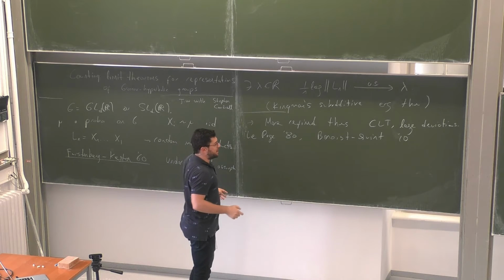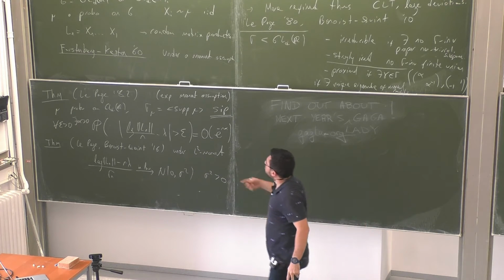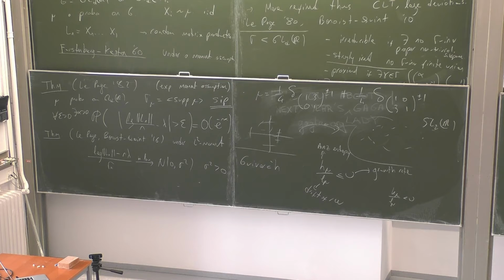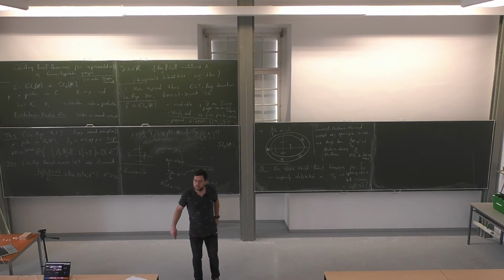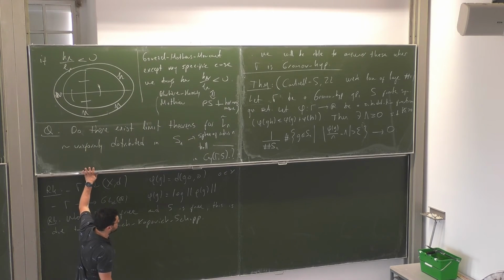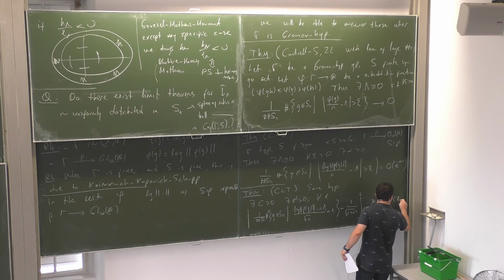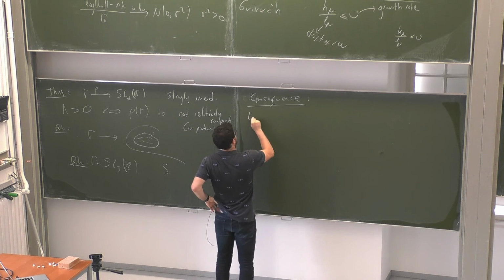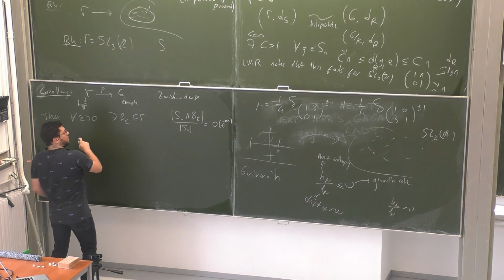Cagri Sert - Counting limit theorems for representations of Gromov-hyperbolic groups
This talk was part of the Workshop on "Geometric and Asymptotic Group Theory with Applications 2023 - Groups and Dynamics" held at the ESI July 17 — 21, 2023.

Let G be a Gromov-hyperbolic group and S a finite symmetric generating set. The choice of S determines a metric on G (namely the graph metric on the associated Cayley graph). Given a representation of G in GL(d,R), we are interested in establishing statistical results analogous to random matrix products theory (RMPT) but for the deterministic sequence of spherical averages (with respect to S-metric). We will discuss a general law of large numbers and more refined limit theorems such as central limit theorem and large deviations. The connections with (and results in) the classical RMPT, a result of Lubotzky--Mozes--Raghunathan and a question of Kaimanovich--Kapovich--Schupp will be discussed. Joint work with S. Cantrell.